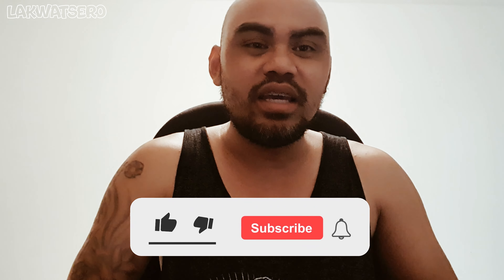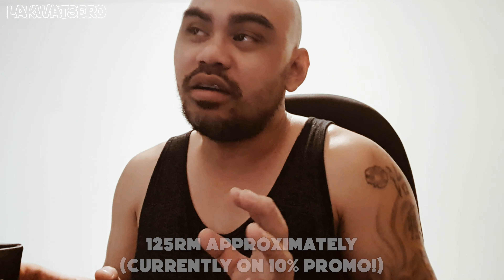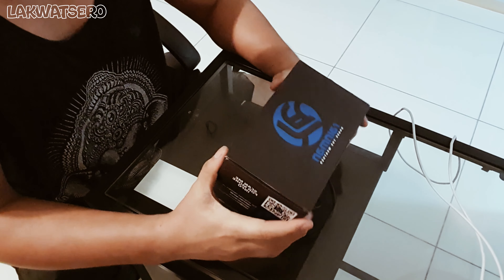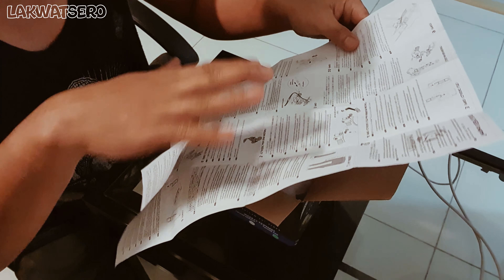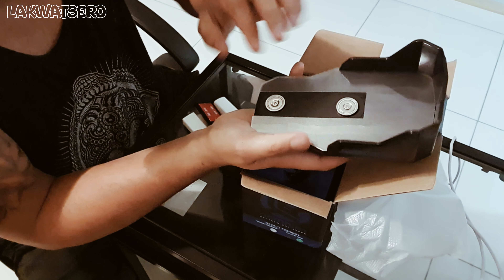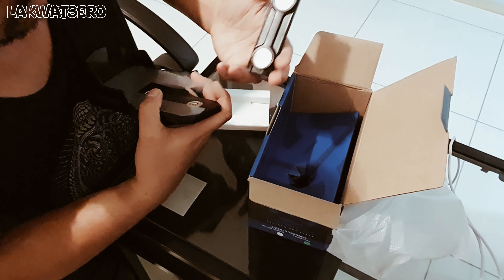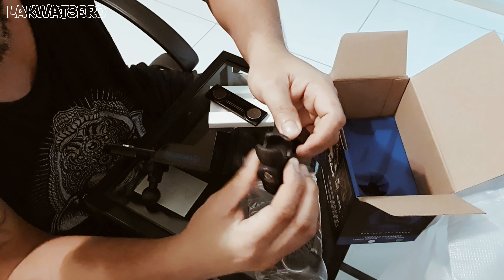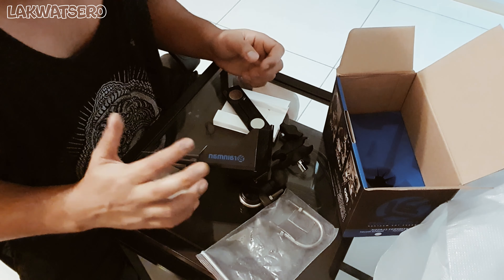How To Assenble and Install Rainman Magnetic Phone Holder For Motorcycle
Unboxing Rainman Magnetic Phone Holder and installing on my Benelli Leoncino 250.

You view the list of products they have available, you can visit their website through this